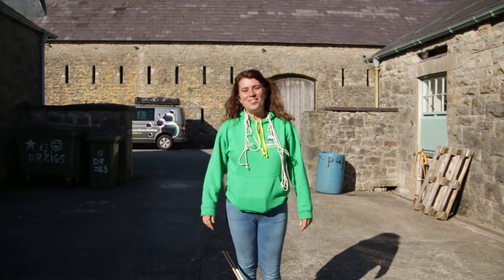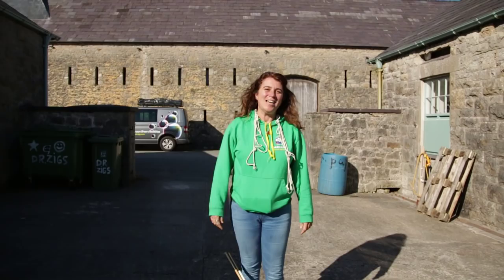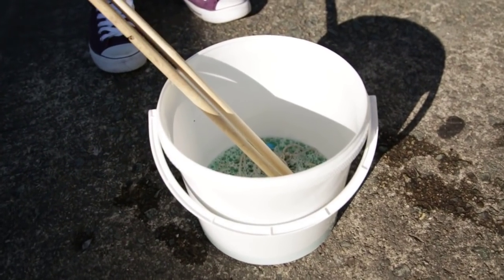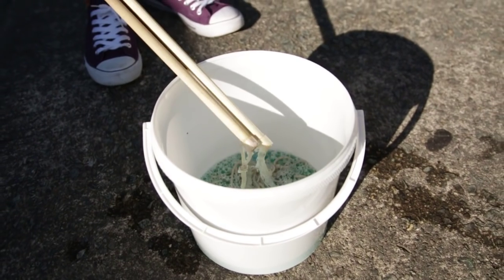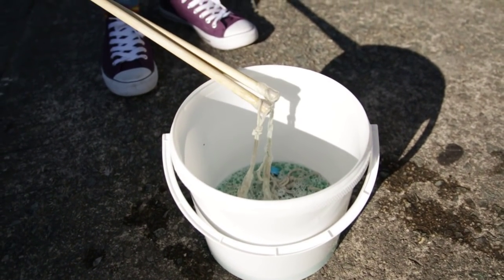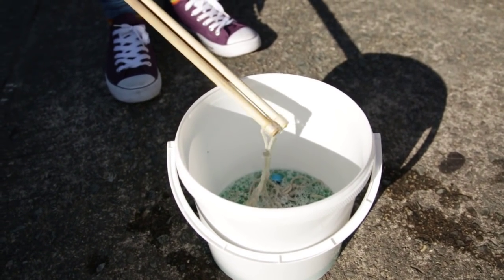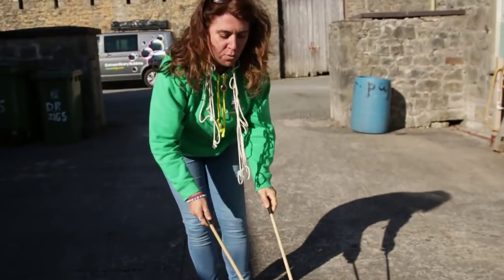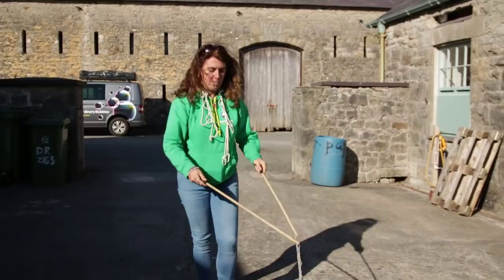Dr Zigs Bubble Vlog 2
Welcome back to our Bubble Vlog!
A quick lunch break experimenting with a new rope for our bubble nets - originally inspired by @Samsam from Bubble INC - check him out!
As usual with our bubble vlog we'll be telling you all about our wonderful bubble adventures and all the crazy things we get up to here at Dr Zigs Extraordinary Bubbles :)
Thanks for the creative commons Ben! :D